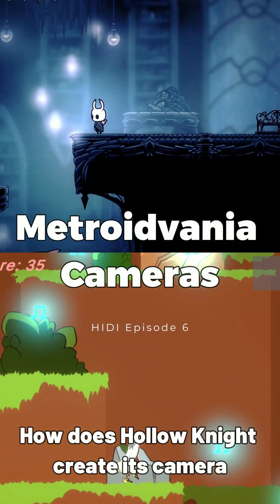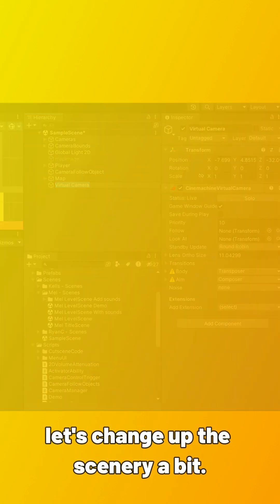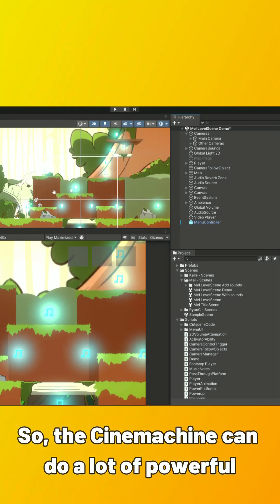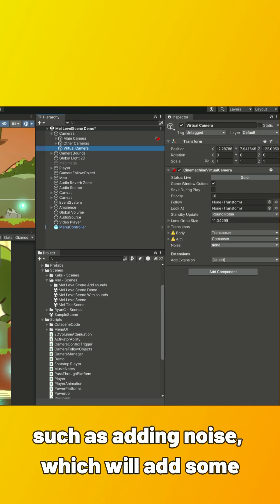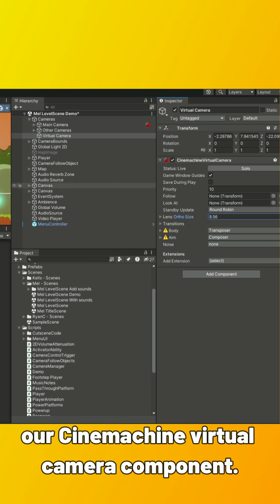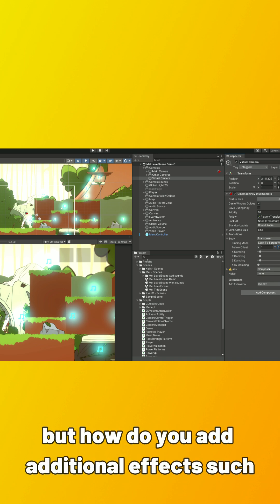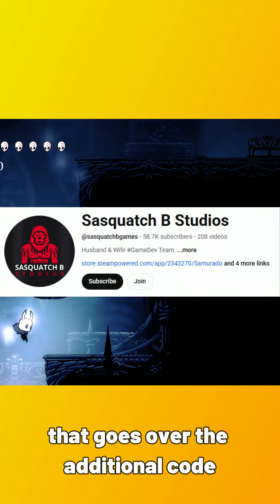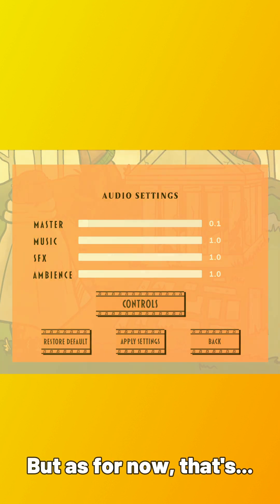How Hollow Knight Handles Cameras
How to Create a Cinemachine Camera in Unity!

How I Did It (HIDI) is an educational game development series where I break down how to build video games from the ground up in a digestible format.

Music composed by me!